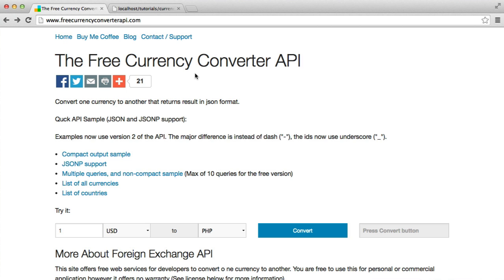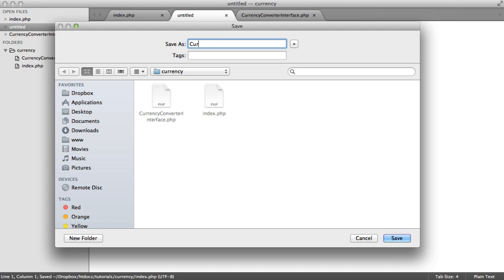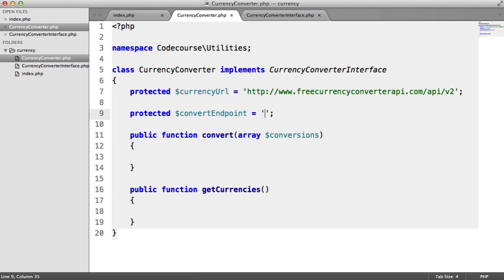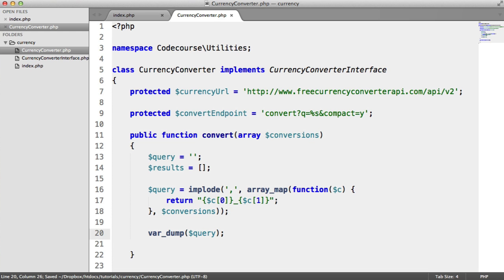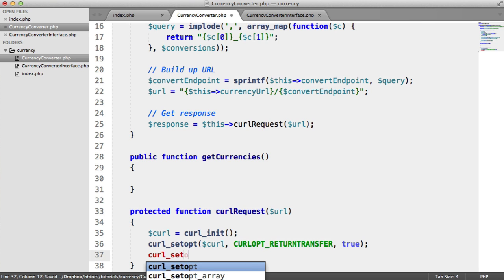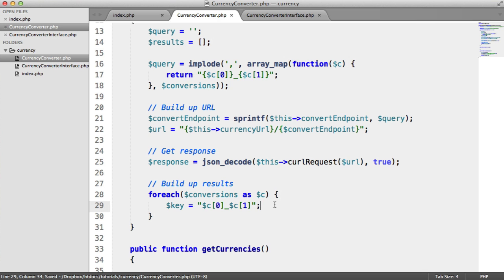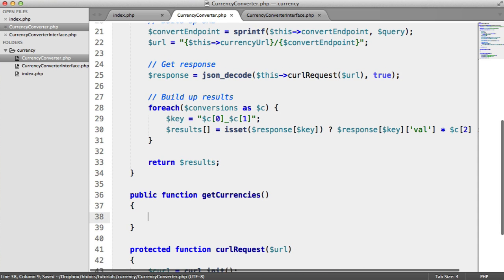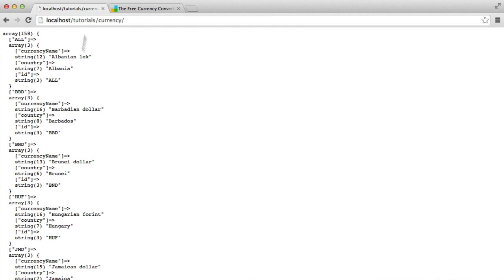PHP Currency Conversion: Building The Class (1/2)